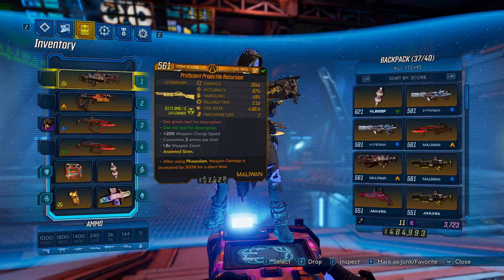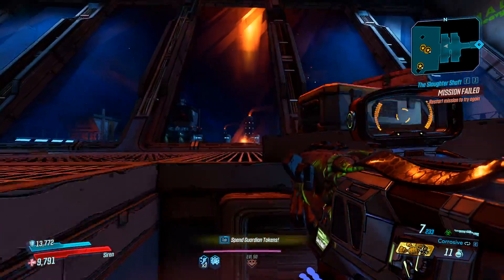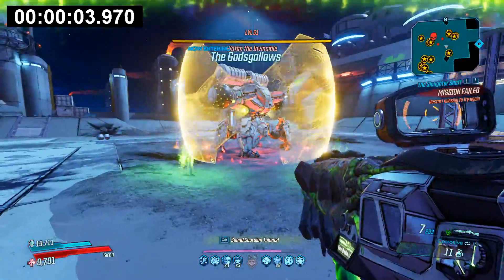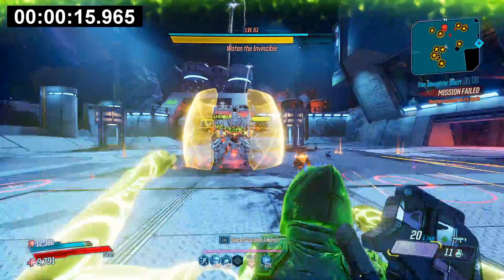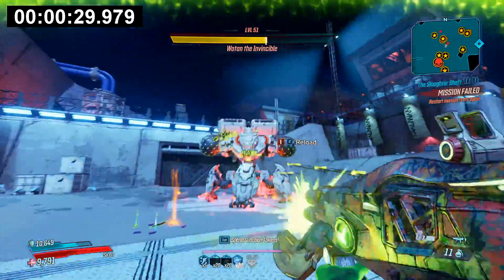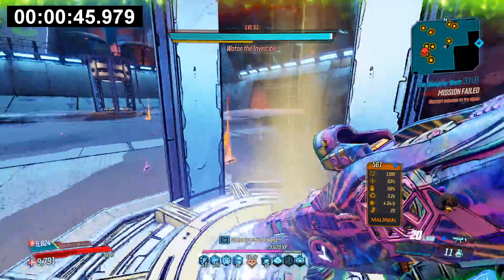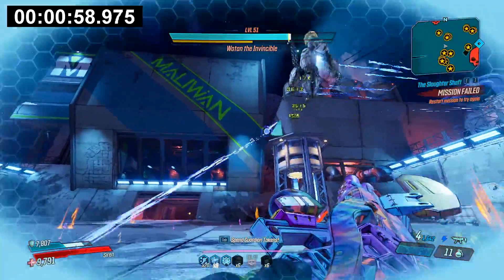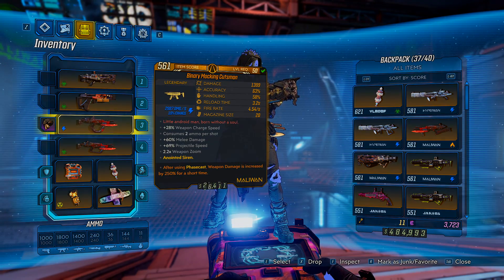Borderlands 3 SOLO WOTAN KILL IN 1 MINUTE(1:05)! MAYHEM 4 SOLO WOTAN! Fastest Wotan Kill! NEW BUILD!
This kill is using a new build that I will be going over in a video tomorrow and was done in 1 minute and 5 seconds. This IS NOT a time to compare to anyone else's or to claim as a world first speed kill, it's mainly just to show off what the build can do and have some fun seeing how fast I could kill Wotan.